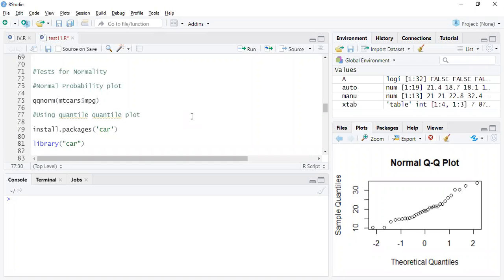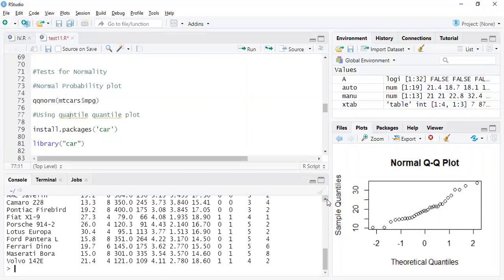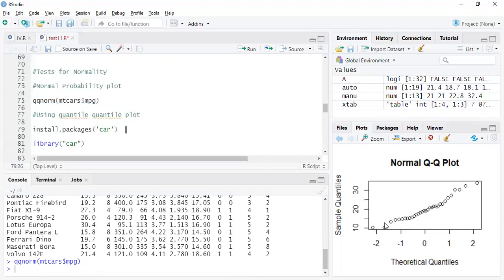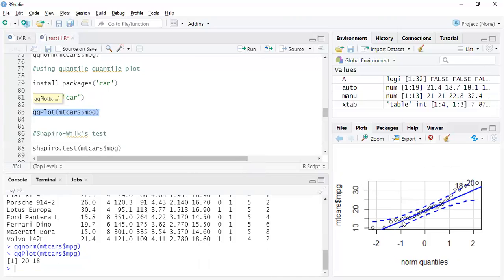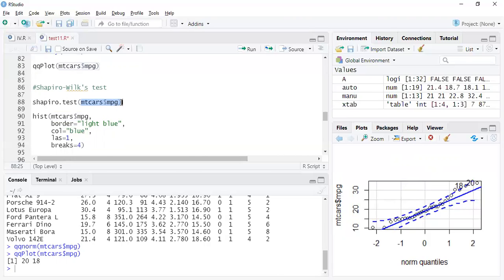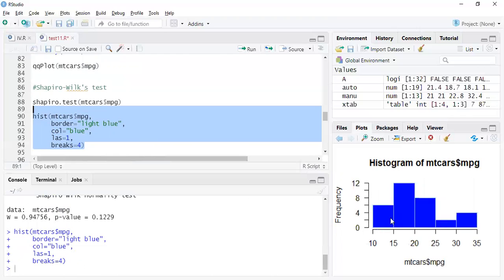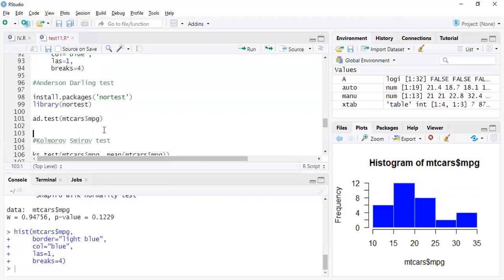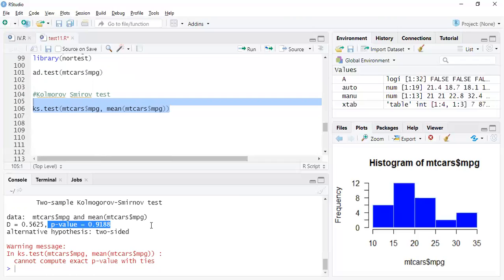Tests for Normality | Q-Q Plot | KS test | Anderson-Darling Test | Shapiro-Wilk Test | Statistics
Normality of the data is an important assumption in many Statistical analysis. For example for ttest, the input data should be normally distributed. Hence checking normality is important. Here we discuss two types of checking normality : using plots and using hypothesis tests. We can use Q_Q plots and P-P plots to visually understand whether the data follows normal distribution or not. We can also use hypothesis tests for that . Here in this video we use Kolmogorov Sminrov test, Shapiro Wilk test and Anderson Darling test for the normality tests.